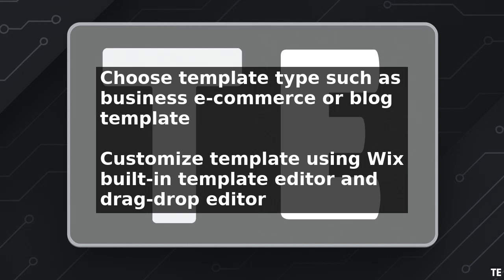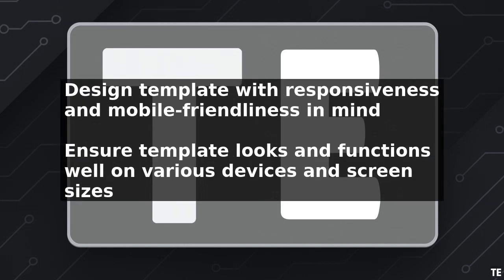How To Create A Template For Wix (2025)